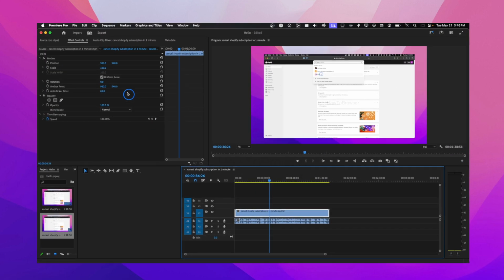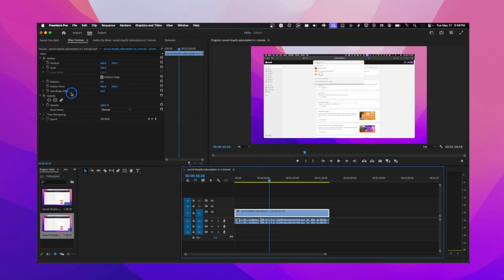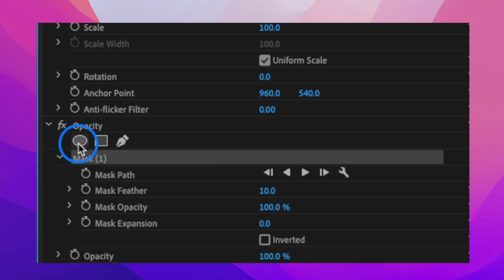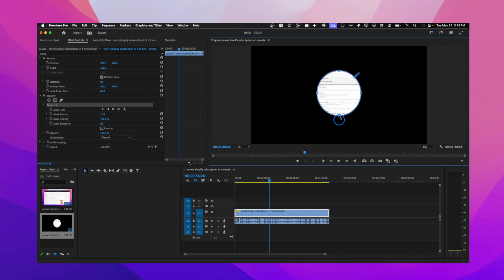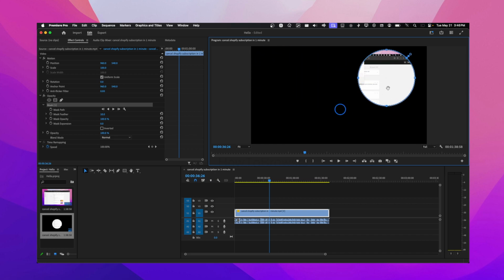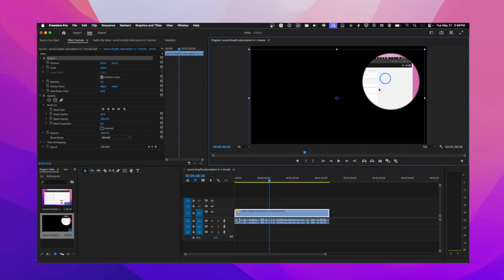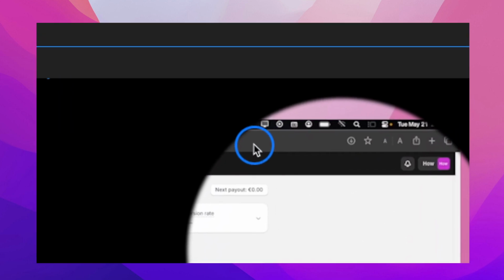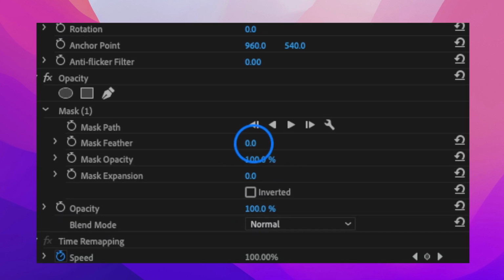Circle Crop Premiere Pro 2024 FAST Tutorial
In this premiere pro tutorial I'm going to show you how to circle crop premiere pro